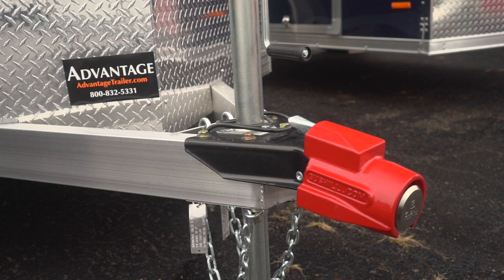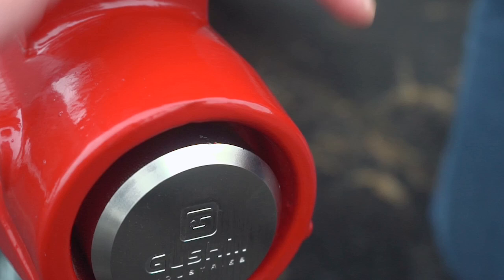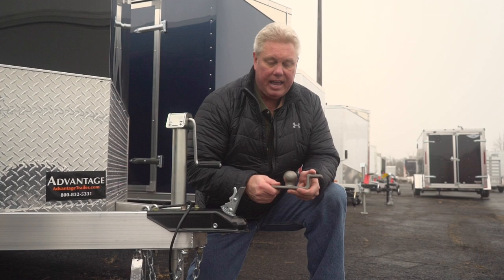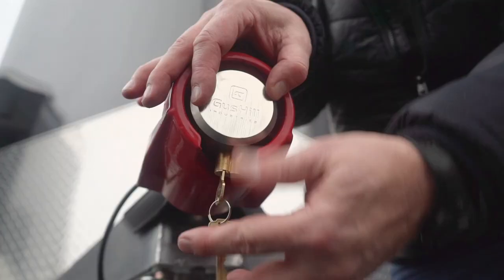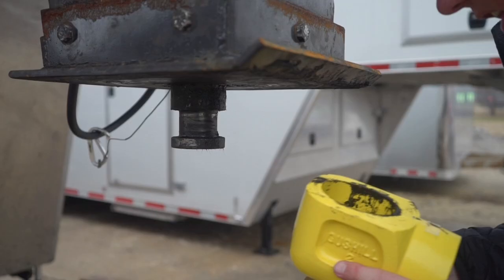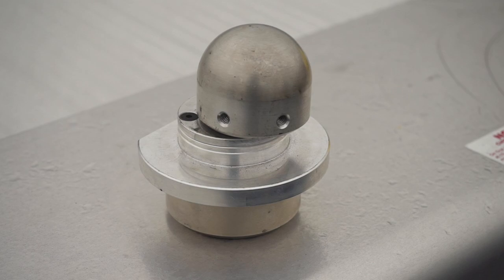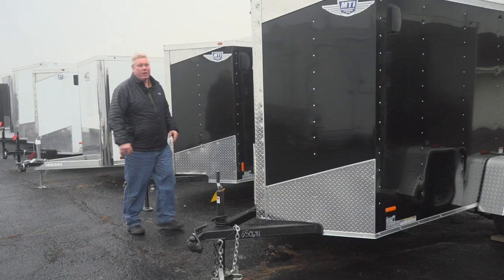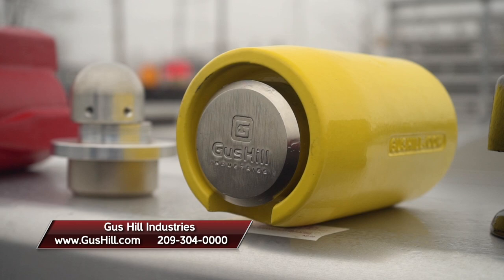Is Your Trailer Protected?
Gerry Van Treeck of Gus Hill Trailer Locks explains how to use your Gus Hill Trailer Lock and why you need one.